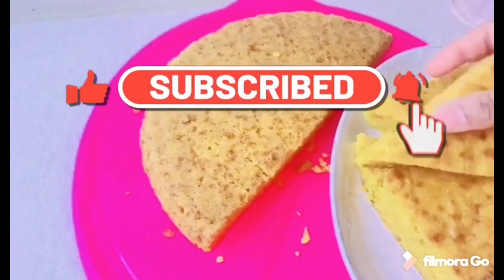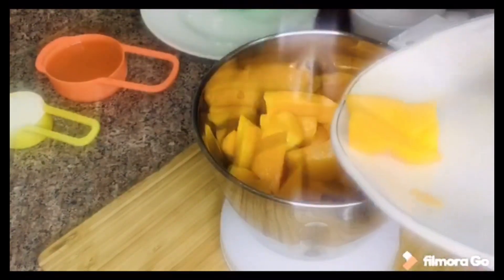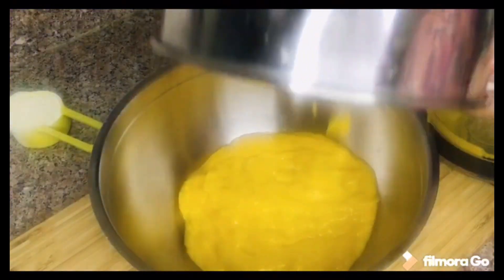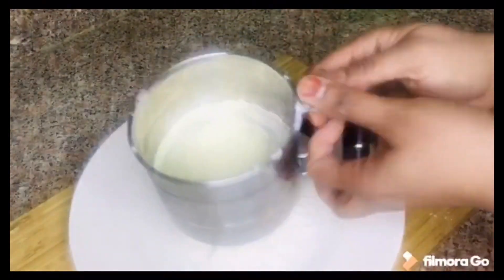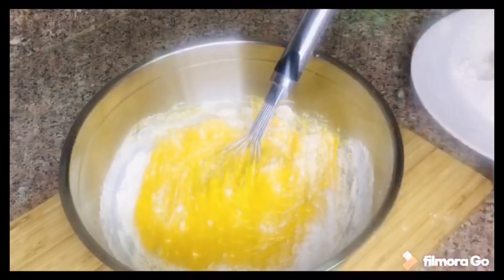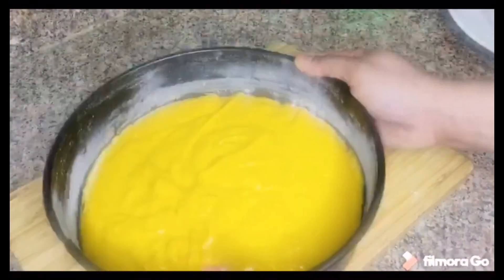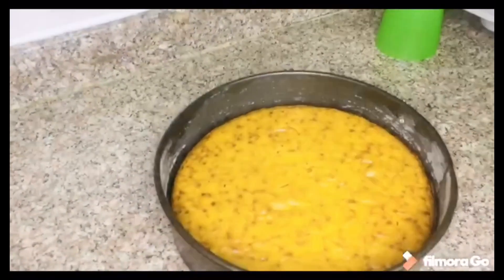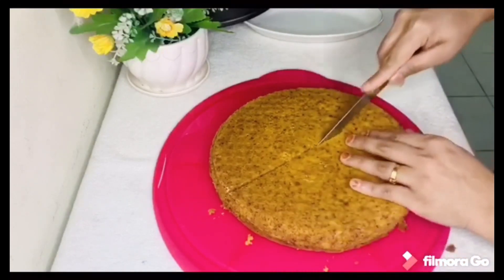Super easy mango 🥭 sponge cake| no egg|no butter |no oven| BMR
Welcome To (BMR) Besties Magic Recipes

Today's Recipe:
- Super easy mango 🥭 sponge cake| no egg|no butter |no oven|

Ingredients:
Mango 1big
Maida 1cup
Sugar 3/4 cup
Oil 1/2cup
Milk powder 1/4 cup
Baking powder 1/2spn
Baking soda 1/4spn

Quote:
To live a full life, you have to fill your stomach first.

Team BMR